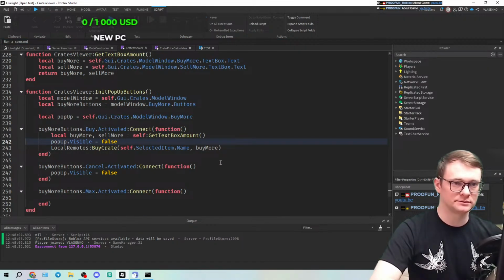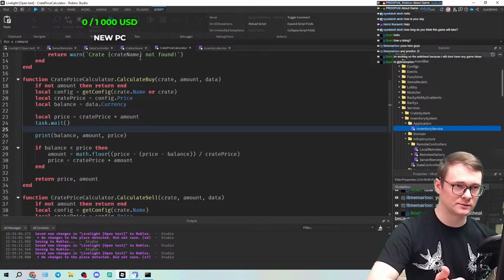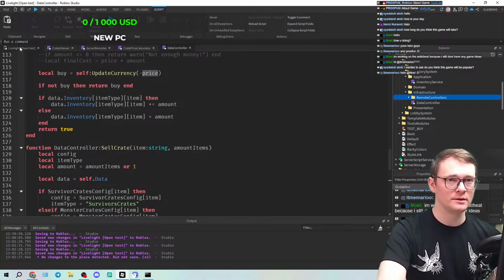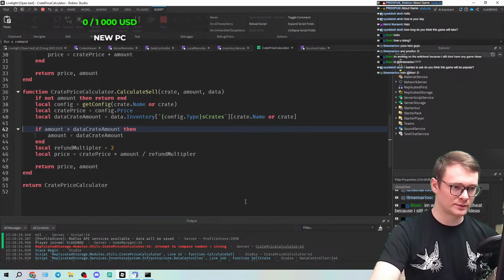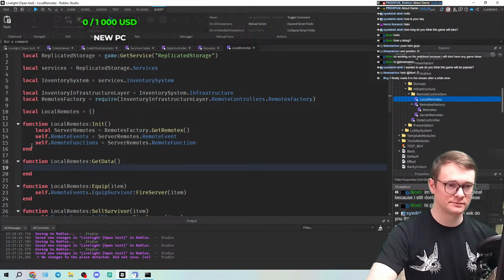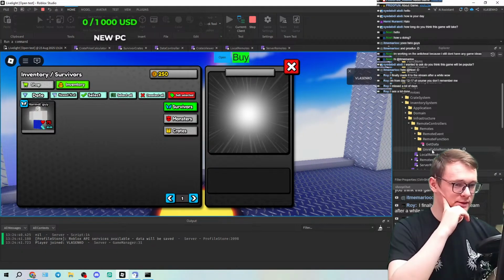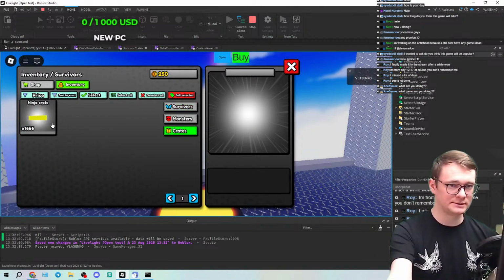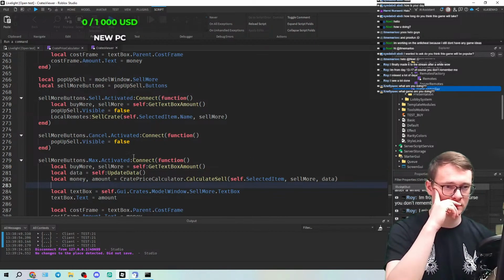Dev a Roblox Game in 76 / 30 Days 👀 | Live in Roblox Studio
I'm working on a Roblox game live in Roblox Studio - building mechanics, scripting features, fixing bugs, and designing everything from scratch.

Join the stream to watch the full development process, hang out, ask questions, and be part of the journey. Whether you're into Roblox, game development, or just curious how games are made - you're in the right place.

We’re building this game together, one stream at a time. Playtests, updates, chaos, and fun - all live.